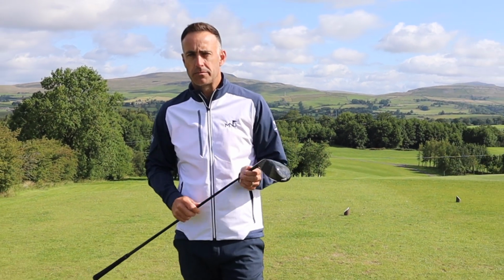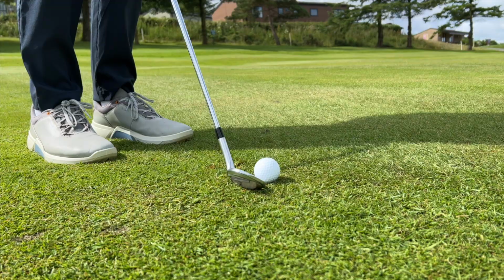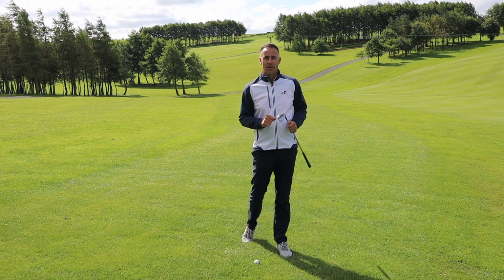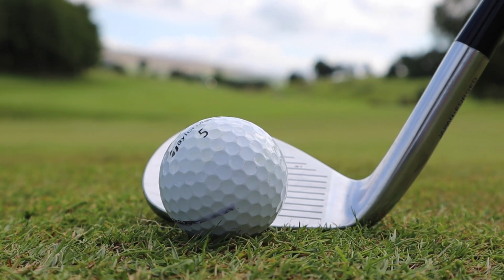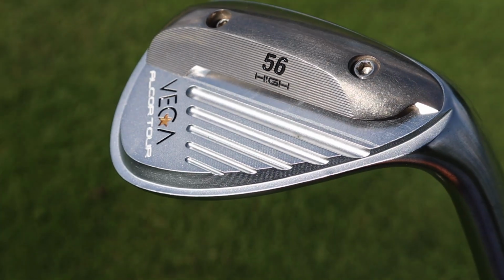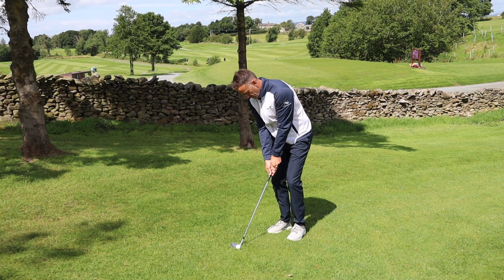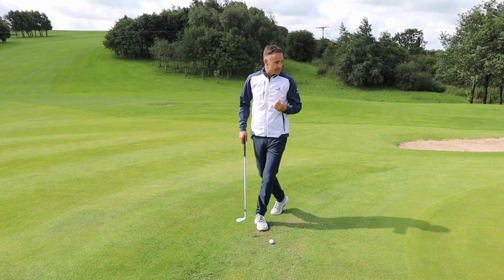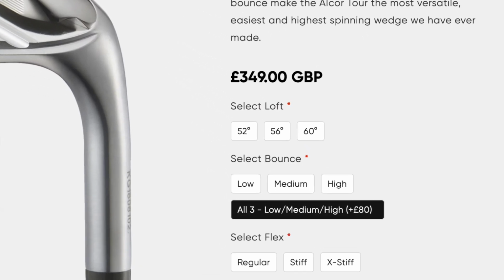3 GOLF CLUBS IN 1 - I've Never Seen This Before!!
I review a golf club wedge that is very unique & different to every other golf wedge on the market.

This club from Vega Golf is Japanesed Forged and comes with removable soles that are different bounces so can change depending on your club delivery and the type of golf courses you play on.